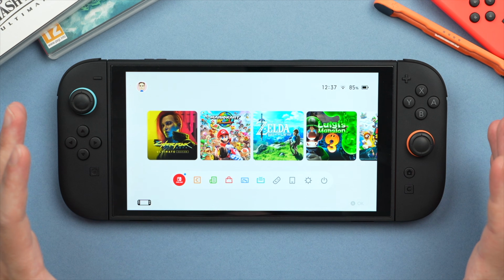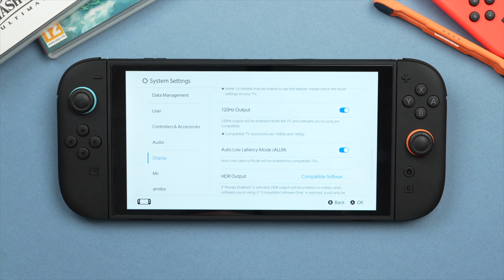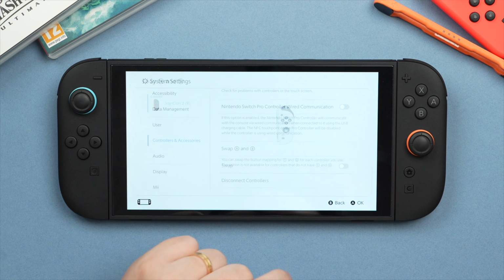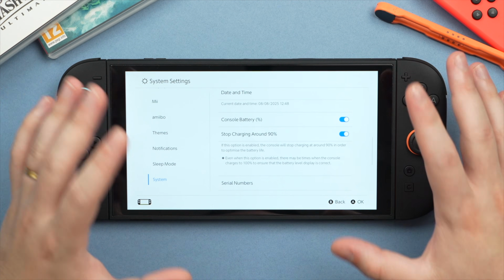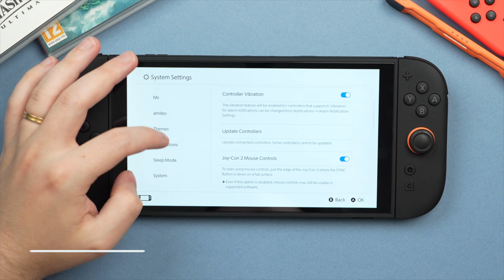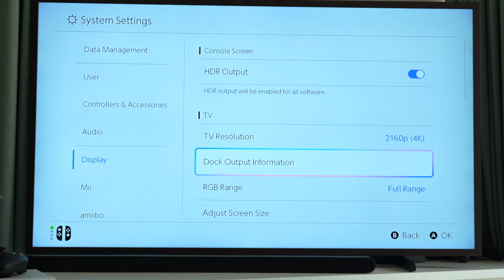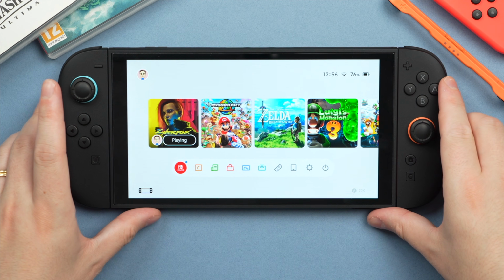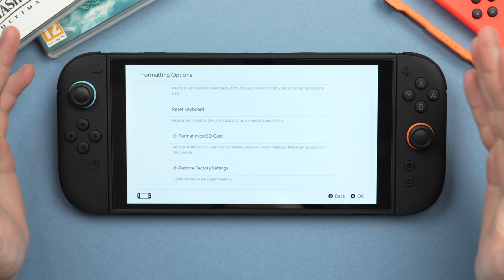Switch 2 - 40 Settings You NEED To Change Immediately!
Switch 2 (US)
Switch 2 (UK)
In this video I am going to be showing you 40 essential settings you need to change on your Nintendo Switch 2. These settings will increase battery life, make your Switch faster, unlock new capabilities and make your experience using your new Switch 2 even better!

👋 Connect!

✏️ Chapters
00:00 Name Your Switch
00:33 Load Games Faster01:06 Switch 2 Dark Mode
01:36 Essential Display Settings
03:34 Hidden Quick Settings Menu
04:14 Secure Your Switch 2
05:04 Switch A and B Buttons06:02 Free Up Storage
06:46 Pair Bluetooth Headphones
08:02 More Accurate Battery Life
08:29 Make Battery Last Longer
09:53 Better JoyCon
10:32 Check JoyCon Battery
11:02 Update Your JoyCons
11:41 Choose Notifications
12:35 Set Sleep Mode
13:40 Dock Settings To Change
16:04 Built-In Mouse
18:25 Zoom In To Any Game
19:19 Update Your System
19:55 How To Factory Reset

Sony A7 IV (US)
Sony 24-105mm F4 G (US)
Sony 24-105mm F4 G (UK)
Rode NTG5 (US)
Rode NTG5 (UK)
Zoom H5 (US)
Zoom H5 (UK)

Dion Schuddeboom